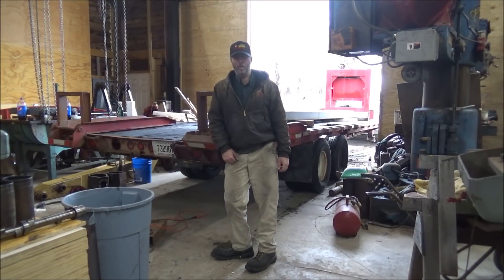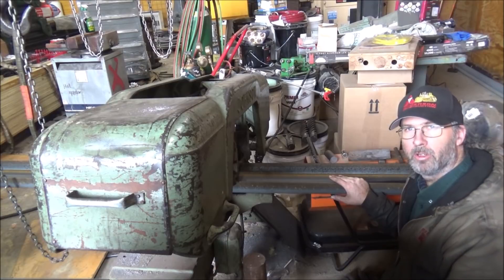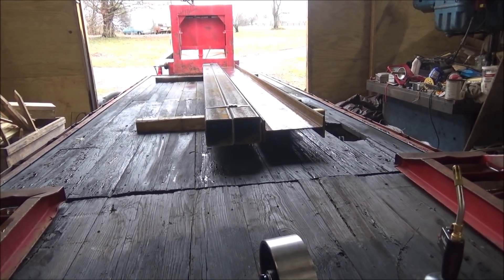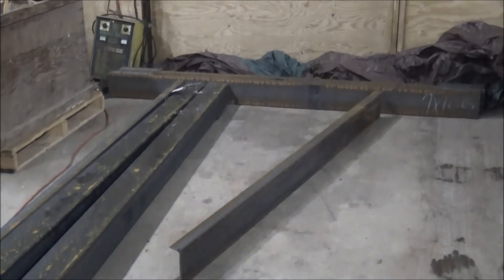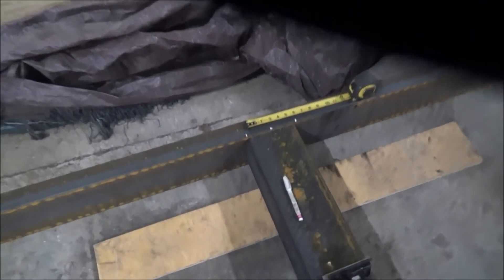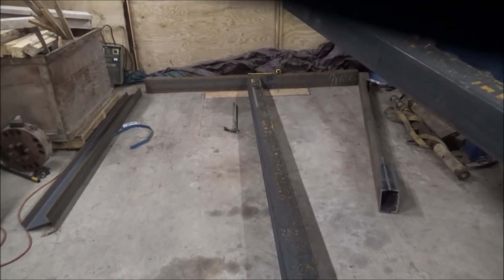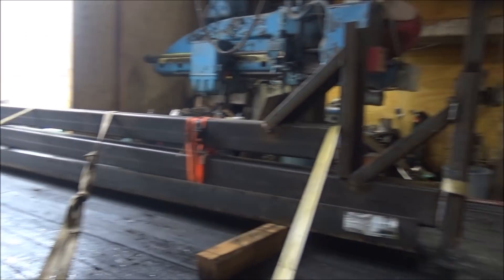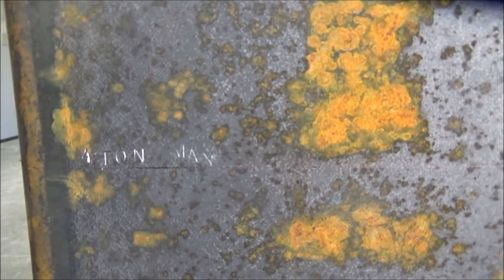Bigger Better Gantry Crane Build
In this video I show the steps I went thru to build a 20ft tall 18ft span 4 ton gantry crane. The last cranes I built I could manhandle the pieces. On  this one their size was a bit much for one guy. Thanks to my bridge crane I was able to handle and move everything ok and be able to get everything positioned to make it easier to weld.  The crane itself weighed over a ton when completed so a lot to handle by hand!